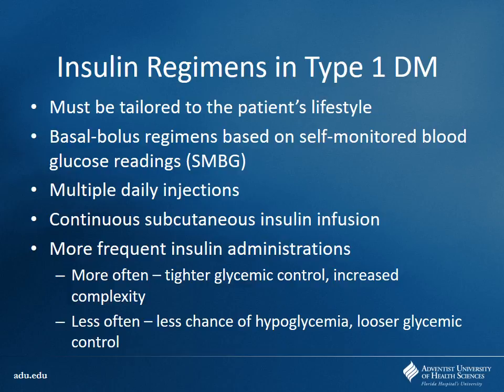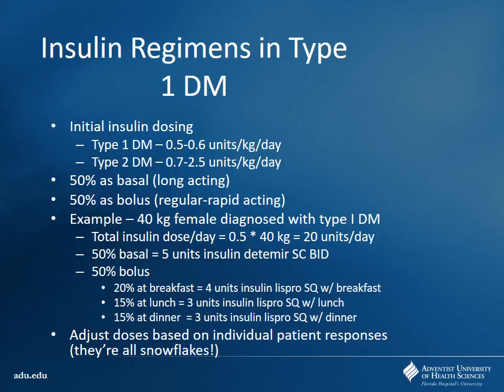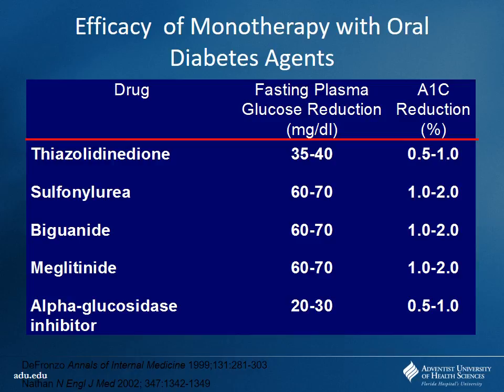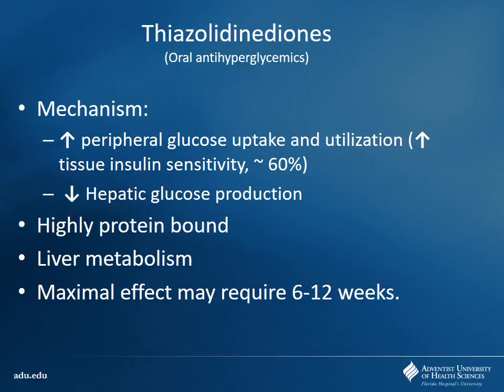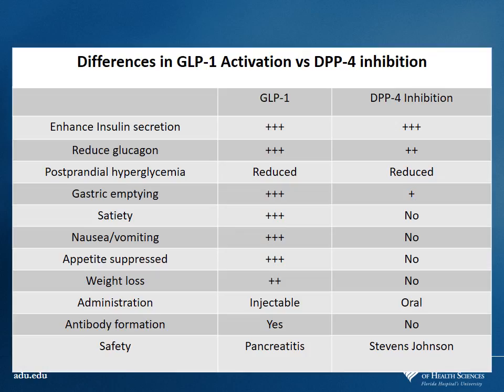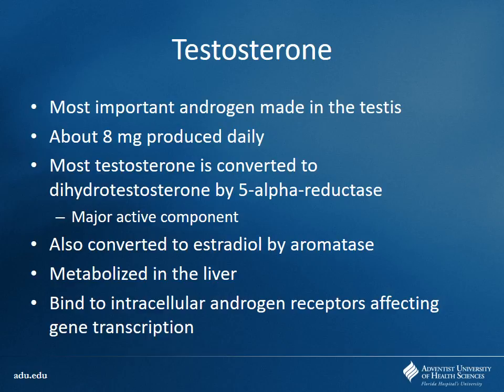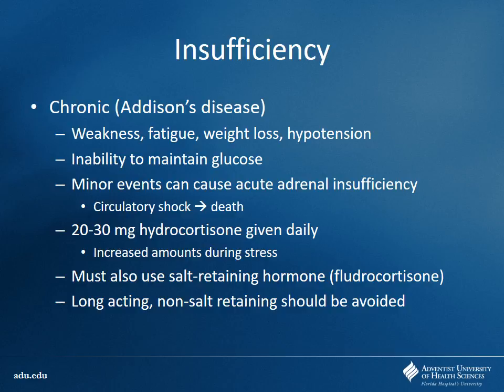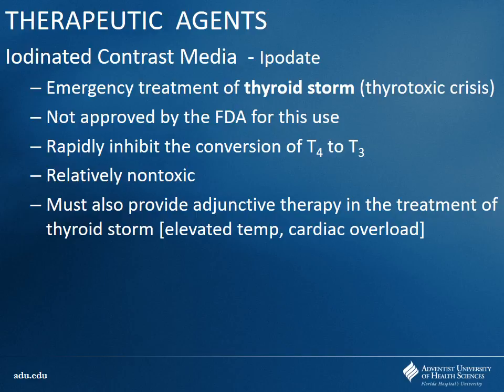Section 2 Unit 3 Endocrinology Pt 2